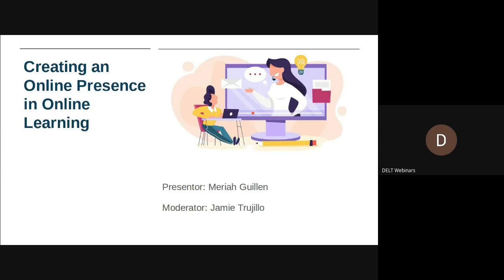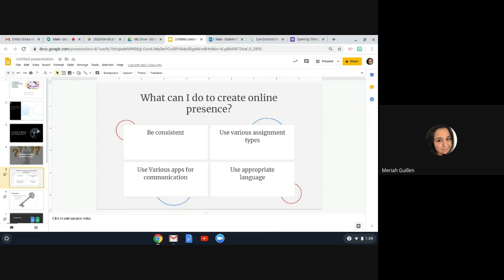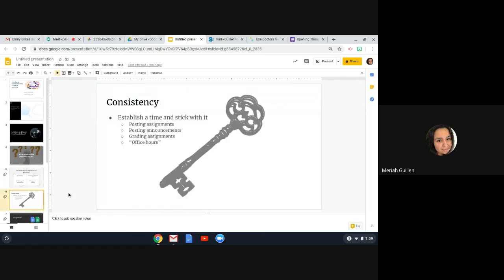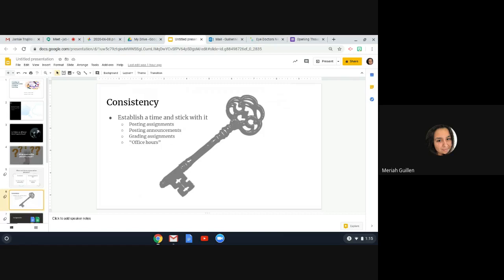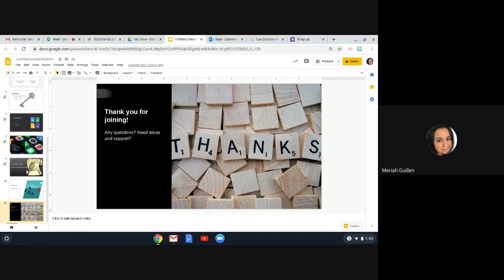Best Practices: Creating an Online Presence in Online Learning